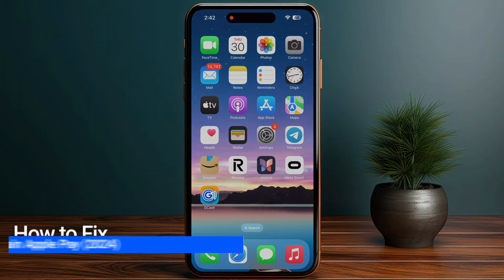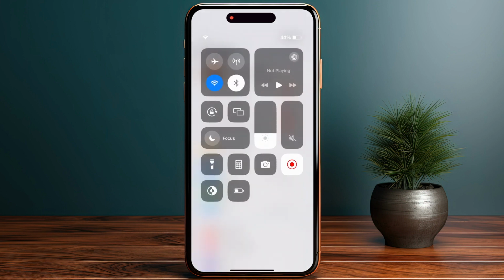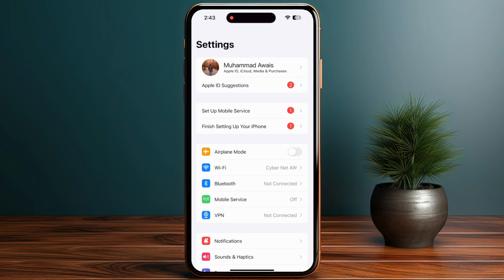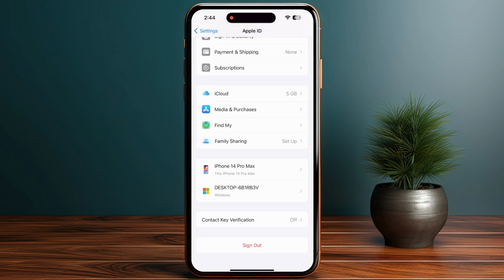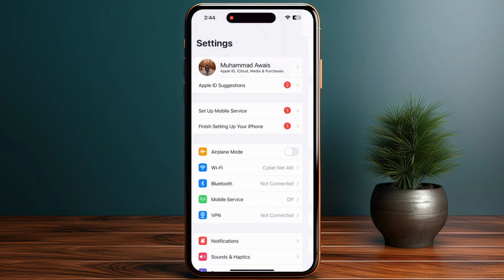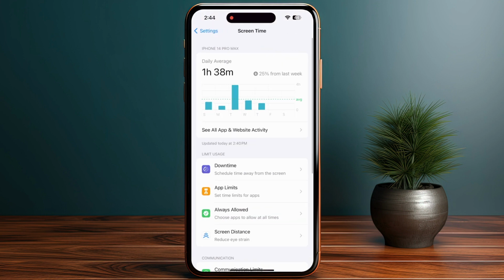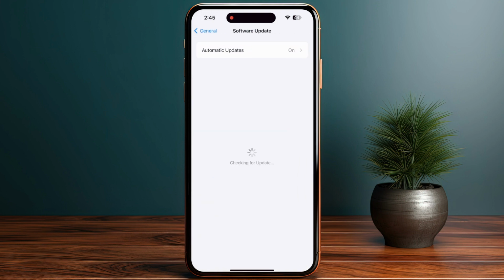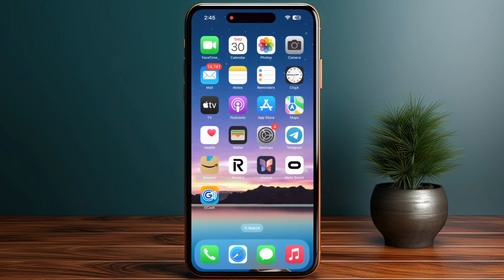How to Fix "Could Not Add Card Try Again Later" Apple Pay (2025) - Full Guide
Are looking for a video about why can't i add gift cards to my apple wallet? here it is! In this video I will show you exactly how to fix apple pay could not add card try again later. Make sure to watch the video to the very end.